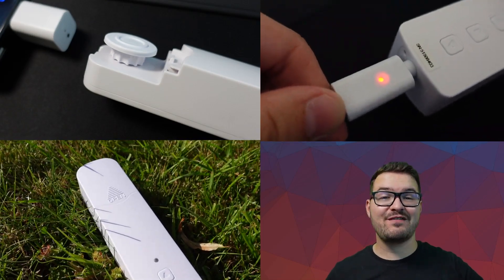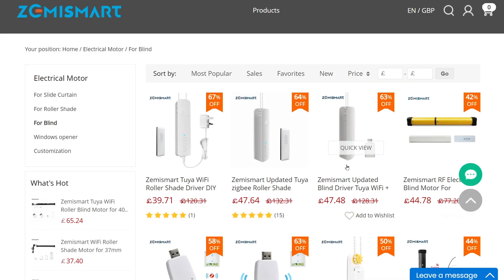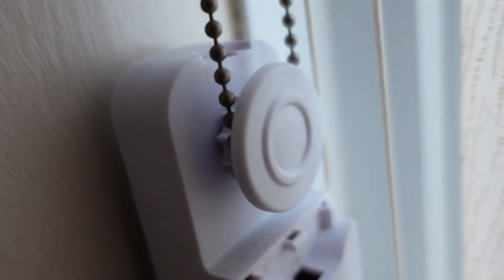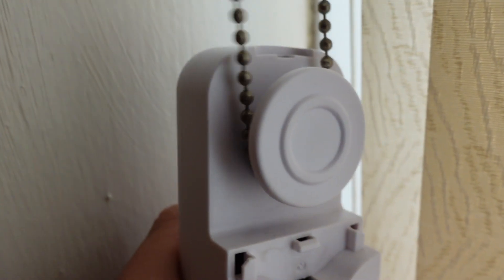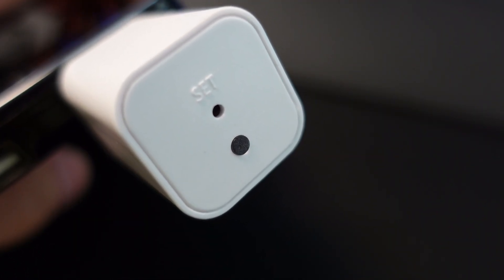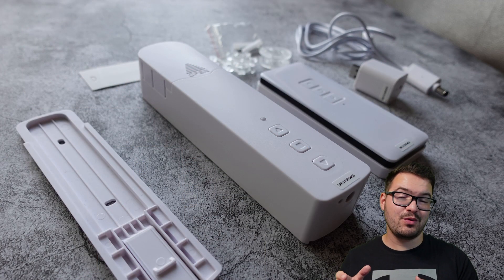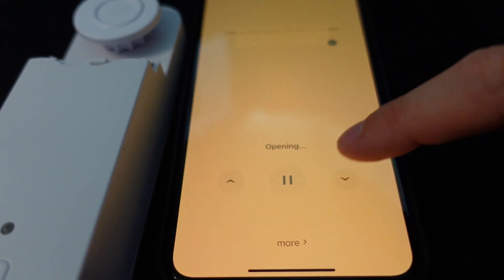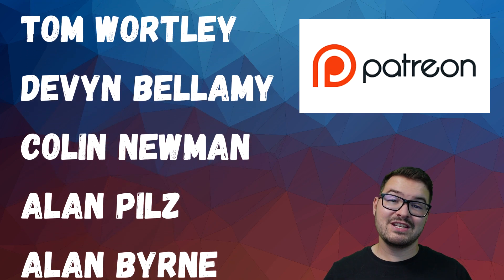Zemismart Updated Tuya WiFi Blind Motor (Unbox/Setup/Review/Home Assistant)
In todays video we are having a look at Zemismart's Updated Tuya WiFi Blind Motor. This little device will allow you to automate the opening and closing of compatible Blinds and Curtains. The Blind Motor is compatible with Alexa, Google, Tuya and Home Assistant! We will be running through some of the device information, doing a full unboxing and setup and I will also be sharing my Pros and Cons on the device itself.

Just as a side note : I do switch between saying Blinds and Curtains (Sometimes both) throughout the video. Apologies for the inconsistency. The Motor does support both Curtains and Blinds with compatible cords/chains.

UPDATE FOR TUYA v2
The Blind Controller works perfectly from Tuya v2 1.5 and above! (Scratch that - History isn't working correctly)

▬  🎥  VIDEO CHAPTERS:  ▬▬▬▬▬▬▬▬▬▬▬▬▬▬
0:00​​​​ - Intro
0:18​​​ - Todays Video
0:38​ - About the Blind Motor
2:30 - Blind Motor B-Roll
3:15 - What's in the BOX ?
5:04 - Some of the technical specs
6:11 - How to Set it up (Positioning Controller)
7:58 - Setup WiFi Dongle (Adding to Tuya)
8:55 - Setting Blind/Curtain Limits
10:26 - Pros and Cons of the Blind Motor
13:53 - Blind Motor in Home Assistant
15:22 - Summary
16:13- Outro

WiFi Blind Motor from Aliexpress

WiFi Blind Motor from Amazon